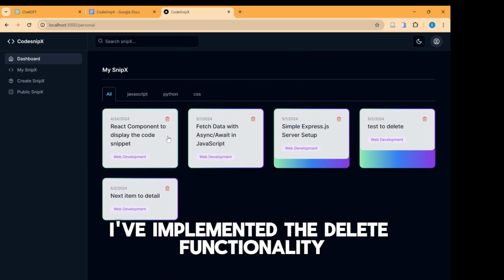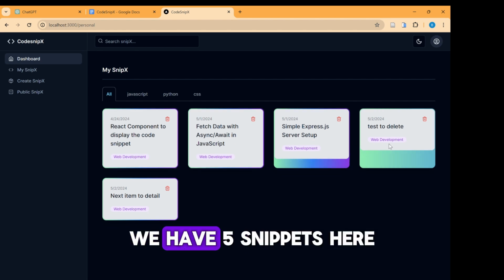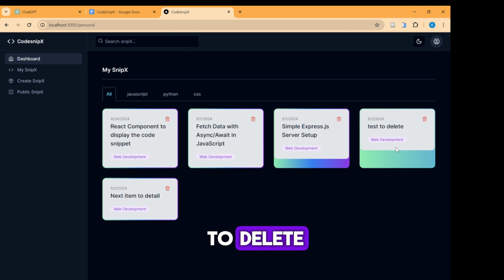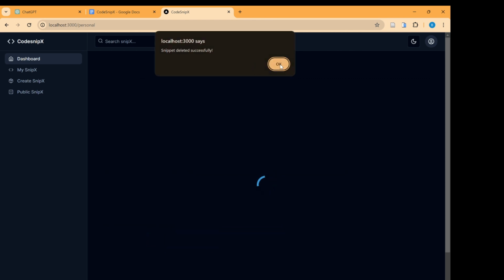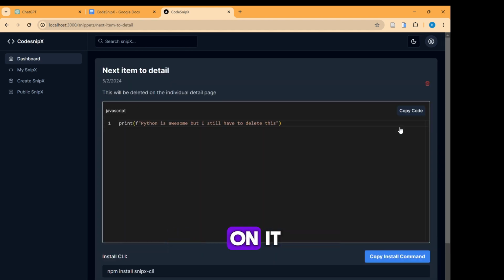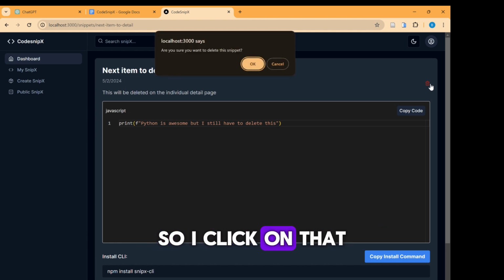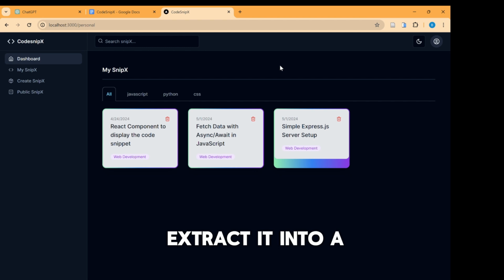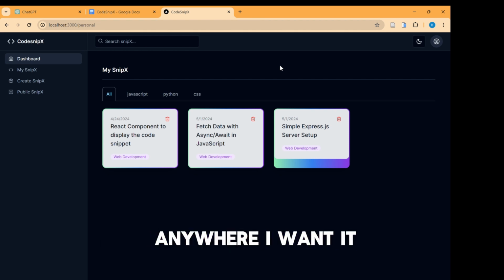Added Delete functionality to the Frontend of CodeSnipX | Public Journal 17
In this episode of the Public Journal series, we follow along as we tackle a crucial feature for our code snippet management platform, CodeSnipX: delete functionality! We'll be diving into the frontend development using React, but also discuss the importance of reusability and building a custom hook for the delete function.

Whether you're a developer looking to learn React or simply curious about the journey of building a SaaS platform, this video offers insights, challenges overcome, and a glimpse into the thought process behind the code.

Here's what you can expect:

- Implementing delete functionality on the CodeSnipX frontend
- Building a reusable React hook for deleting snippets
- Addressing security concerns: ensuring users can only delete their own snippets
- The thought process behind code structure and planning for future features
- A glimpse into collaboration and discussions with development teammates

Join the Public Journal and see the progress unfold! Let's build something together!